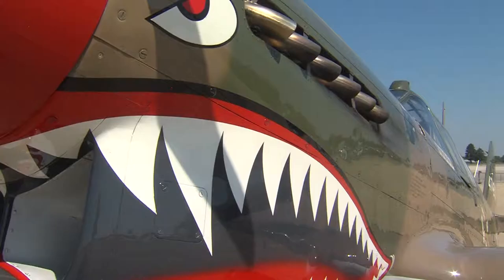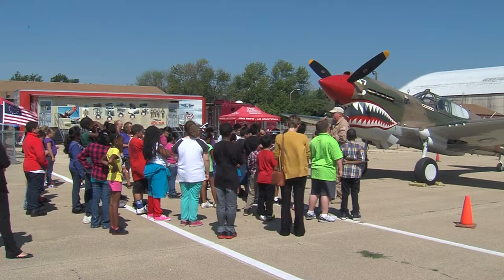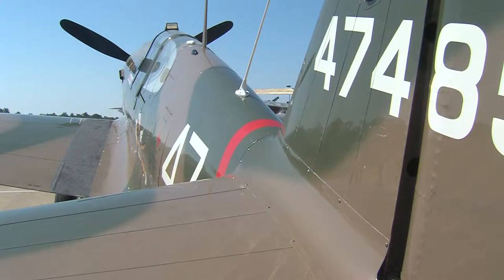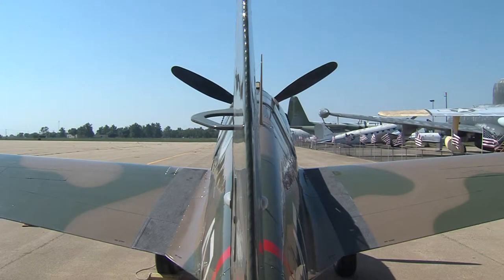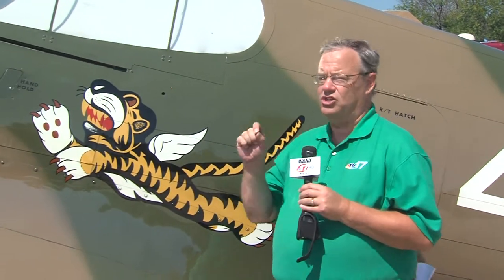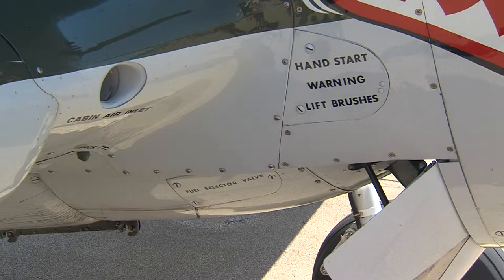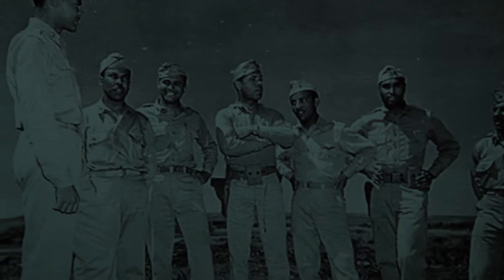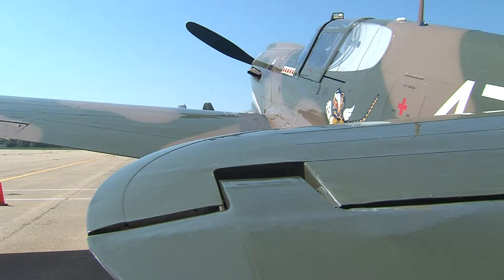WAND TV News: Red Tail Squadron - The Tuskegee Airmen Tie To Illinois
Red Tail Squadron - The Tuskegee Airmen Tie To Rantoul, Illinois. Aired: September 11, 2013. Reporter: Doug Wolfe WAND TV News - NBC